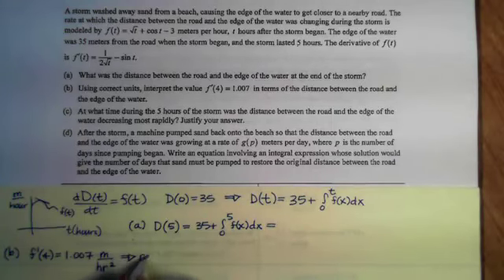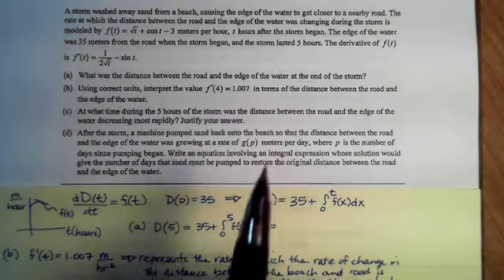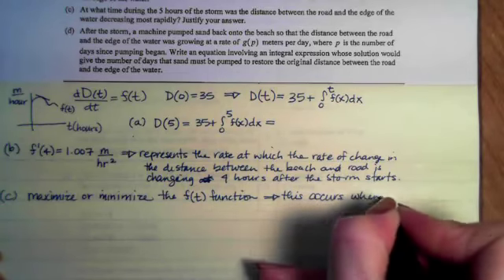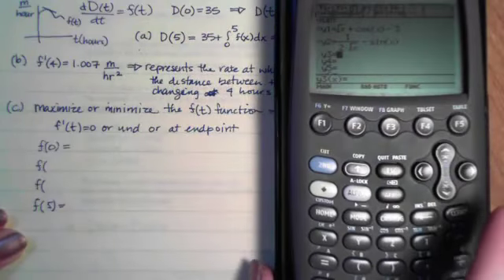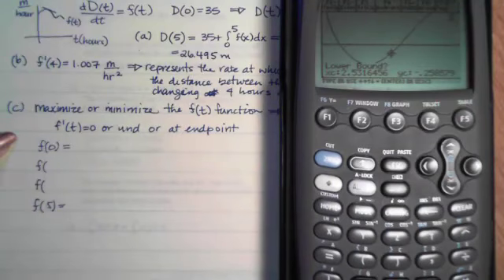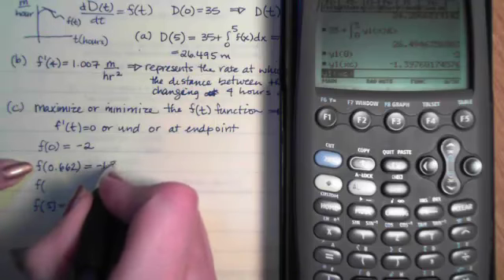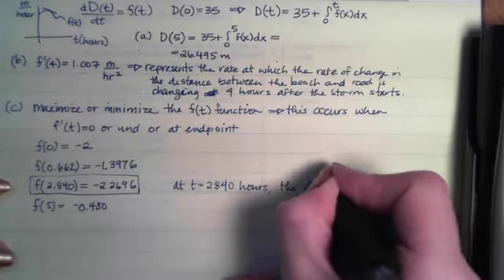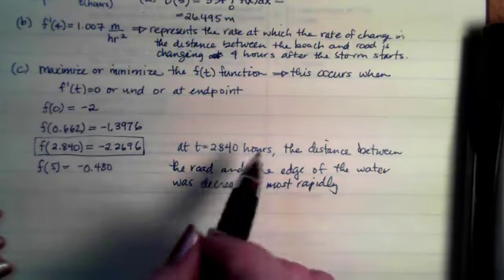5.04.03_Example_#2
5.04.03_Example_#2